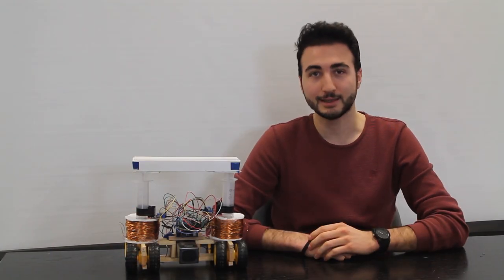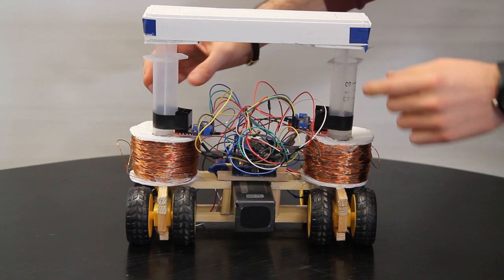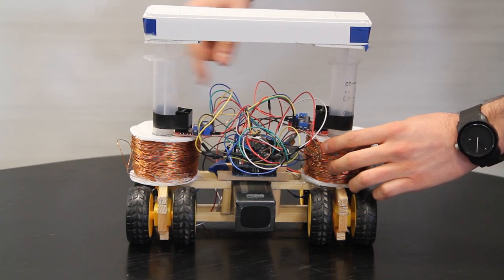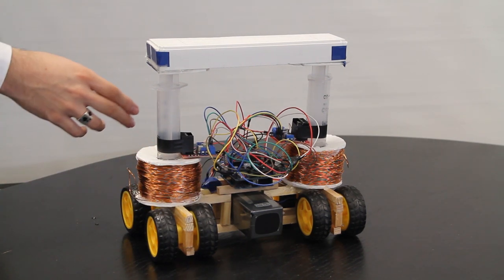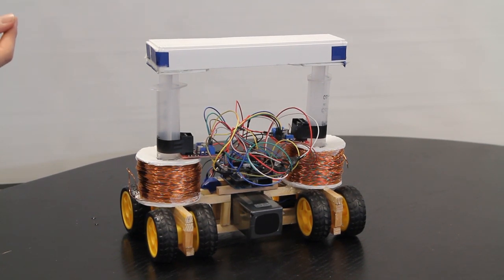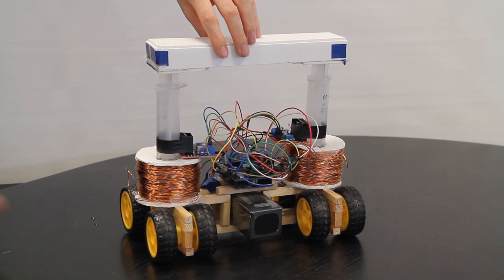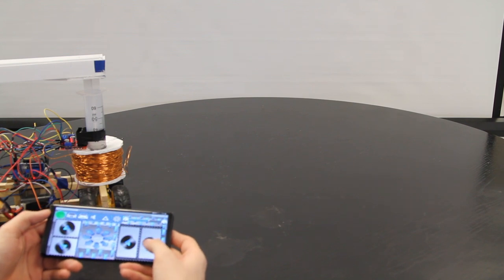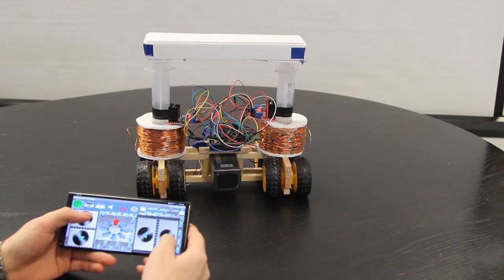Electromagnetic Suspension System - Bilkent University EEE 351 Term Project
0:00 Intro
0:19 Project Definition
0:31 Components
0:55 Suspension Design
1:33 Integration
2:03 Theoretical Analysis
2:30 Remote Controller
2:47 RC Car Demo
3:14 RC Suspension Demo
4:00 RC Car with Adjusted Suspension

Our Team
- Berk Yaşar Yavuz
- Tuna Alikaşifoğlu
- Yiğit Berk Üçüncü

Summary
In this term project, the aim is to build a system that demonstrates the fundamental concepts that are covered in the course EEE-351. We came across with the topic electromagnetic suspension, which fascinated us as a group. Even though the concept is applicable to various systems from Maglev trains to Spaceship Launchers, we gravitate to implementation of the system as a car suspension. We managed to implement electromagnetic car suspension system with repulsive magnets as damping element, along with default height adjustment. For further explanation and list of components see our GitHub page.